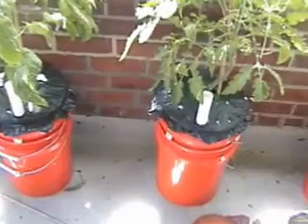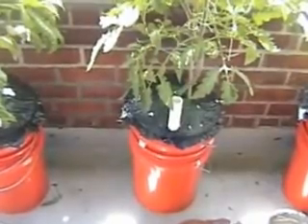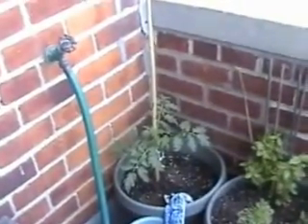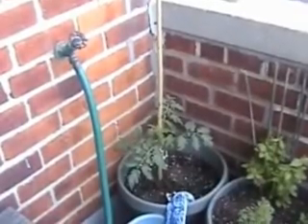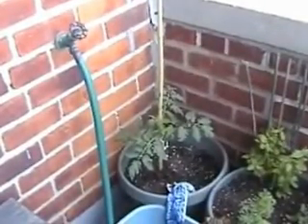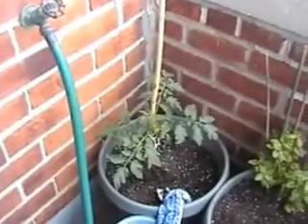Terrace Tomatoes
Tomato garden on an NYC apartment balcony.